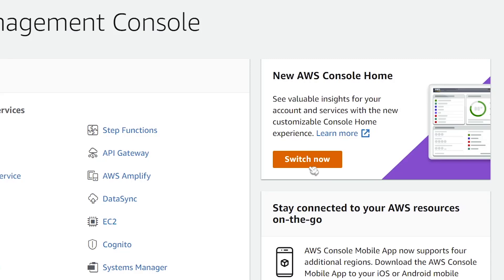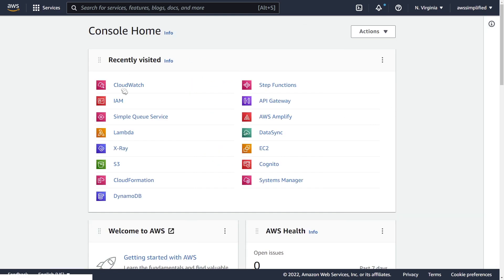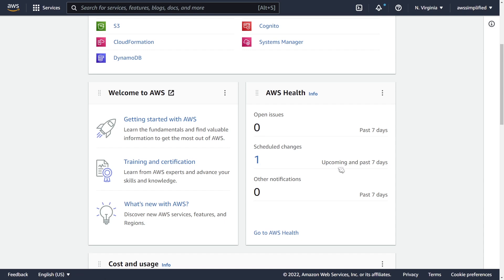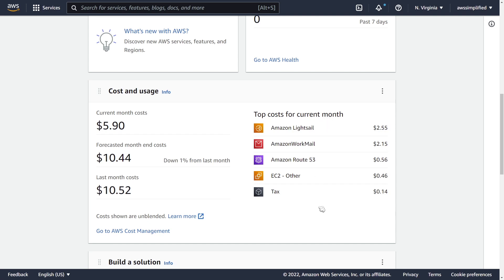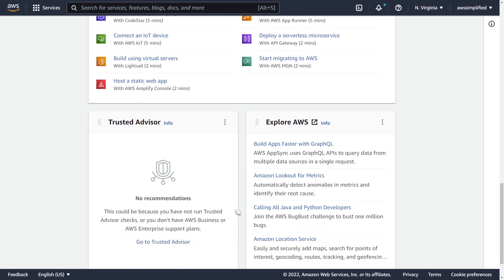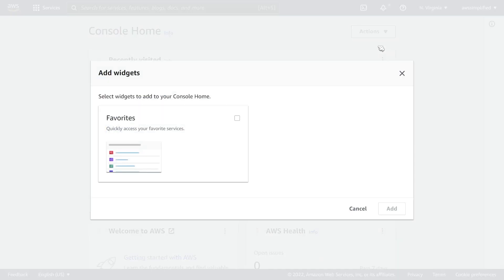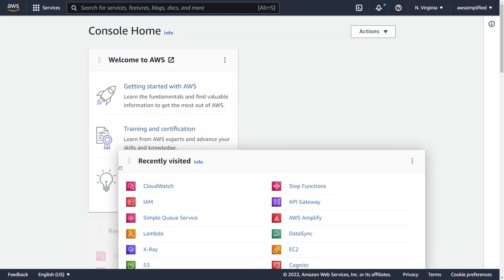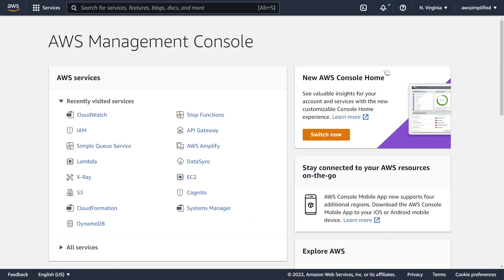A New AWS Console Experience? IT'S ABOUT TIME!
AWS has finally refreshed the console UI. Learn about what's changed and see a quick demo in this video.

Working Effectively with Legacy Code